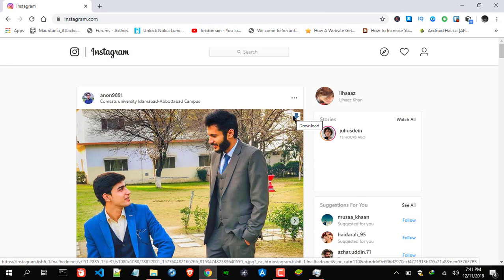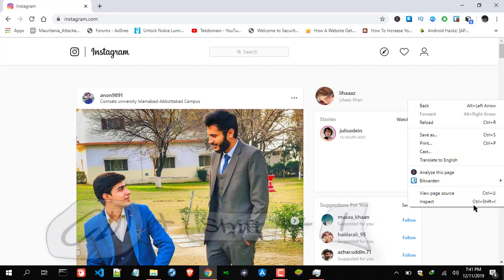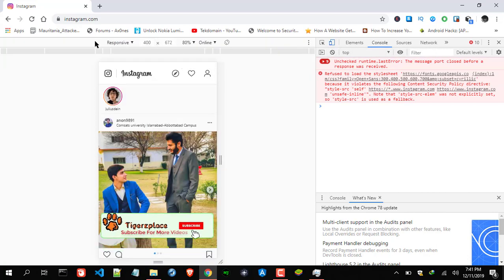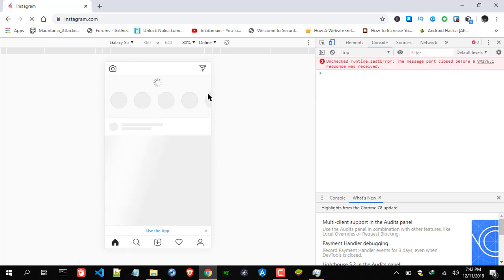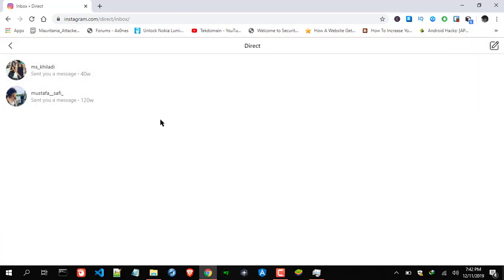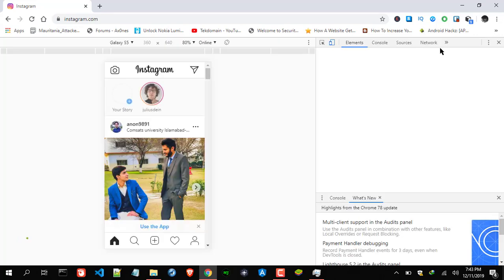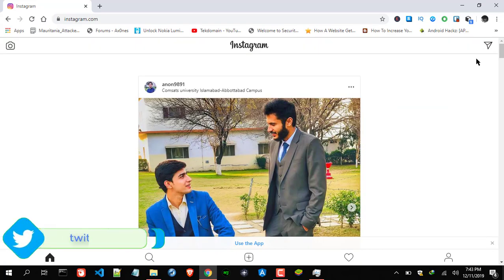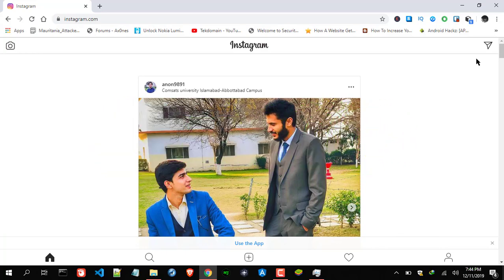How to use Instagram DM on Laptop!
In this video I showed you simple trick of using instagram dm directly on pc. Using this method you can use instagram dm on laptop.

All you need to send direct messages in instagram using windows.

➜ Then open up console menu by pressing CTRL+SHIFT+i
➜ Once you get it, change layout to mobile phone, from 'toggle device toolbar'.
➜ Refresh the page and close the toggle menu.

That's all you need to use instagram dm on laptop. I hope you will find it helpful.

Feel Free To Help Me With My Work | Thanks ♥

BTC:13MoPZK6DnXPUGCMsHPFMmgkZ1CFNKCTKJ

__/LINKS\_